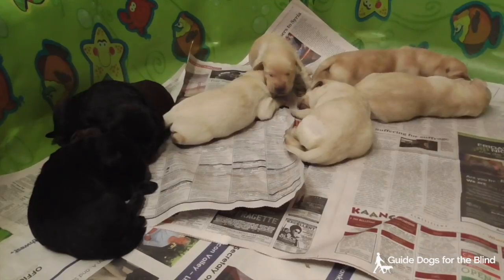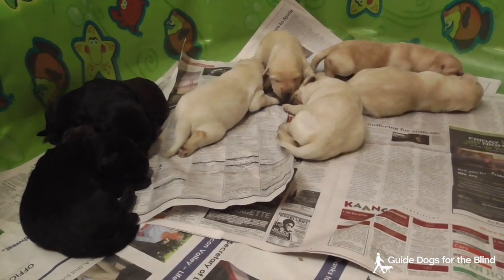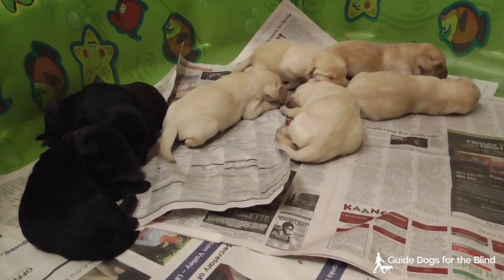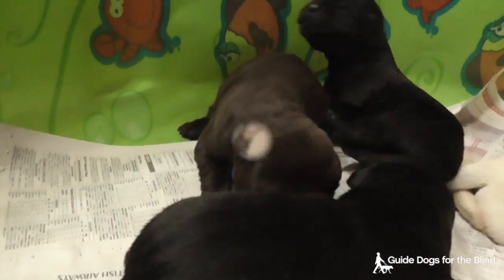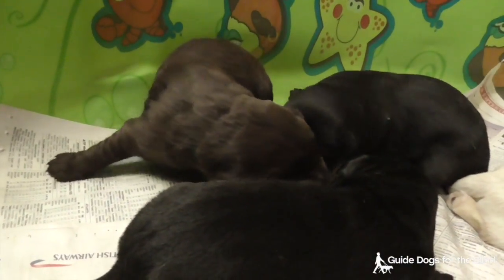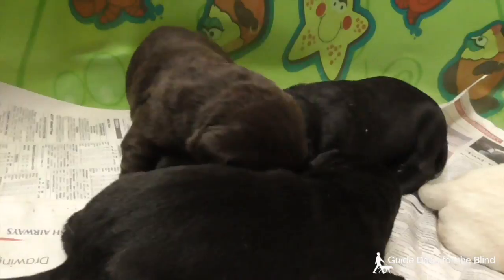11-12-15 Malibu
Malibu/Lucio litter, 2 black, 5 yellow and 1 chocolate Labrador puppies, 1 week old, DOB 11-4-15